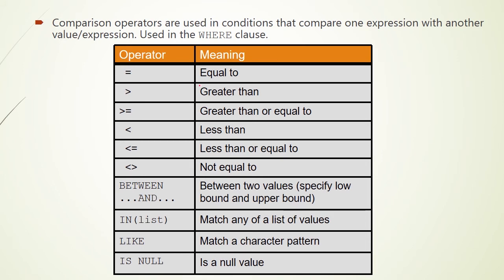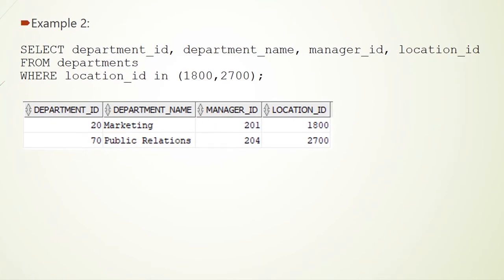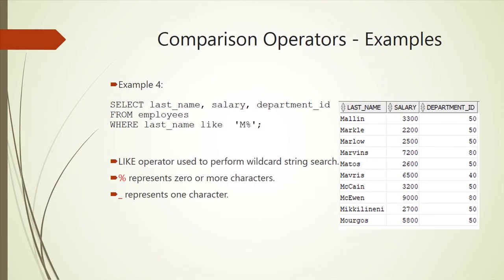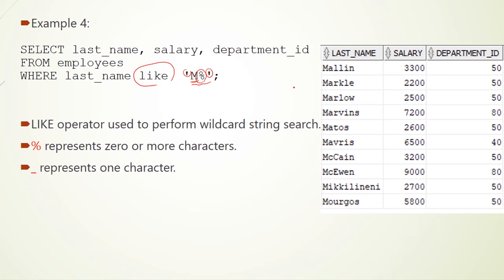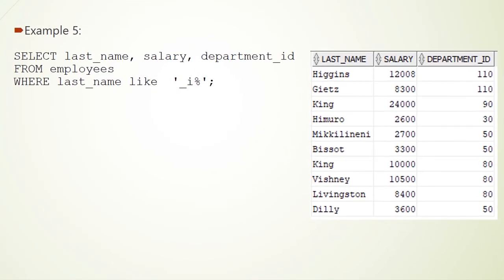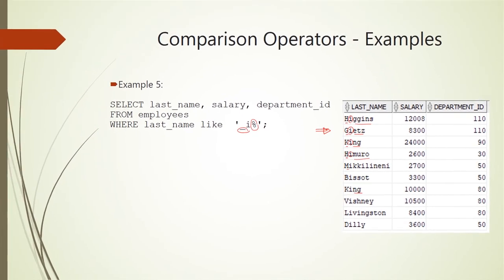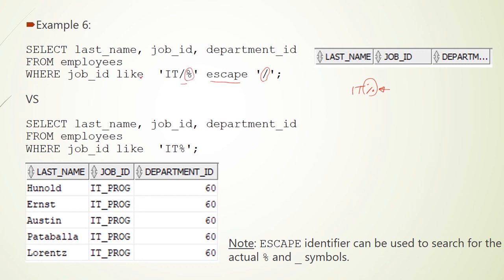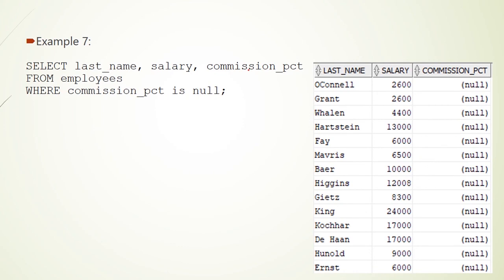Oracle SQL How to use Comparison Operators Part 1 - Lesson 21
in this lesson you will learn how to use comparison operators in Oracle SQL like equal, greater than, less than, like operator and so on.